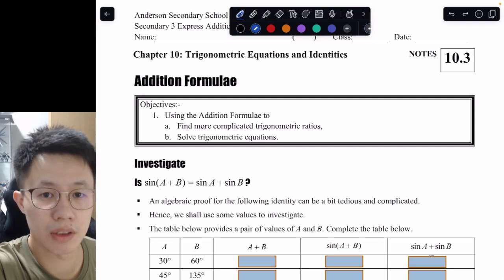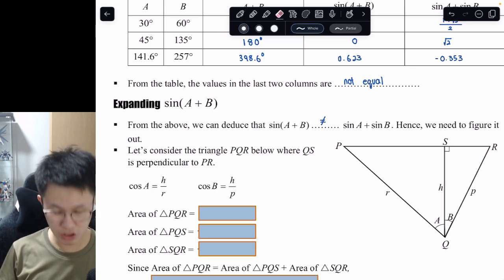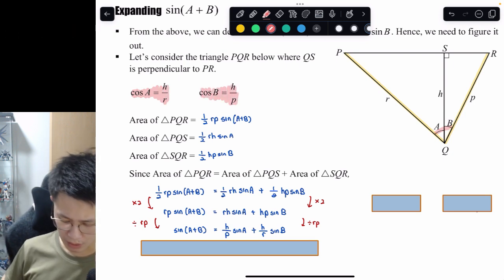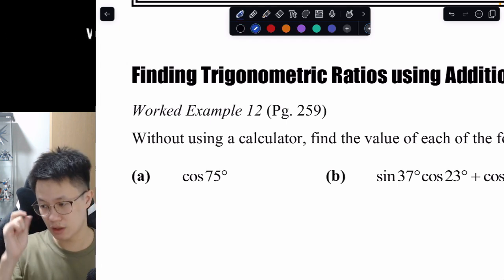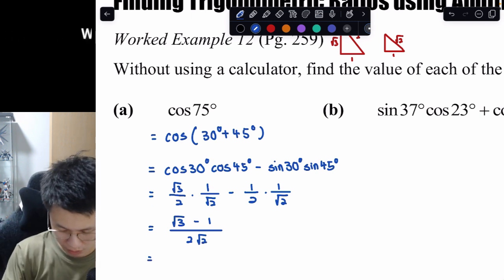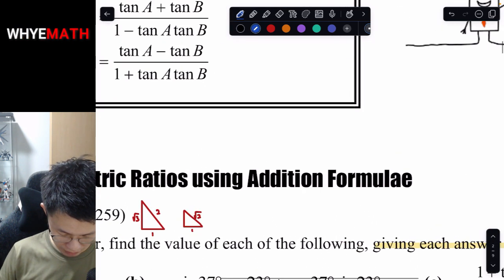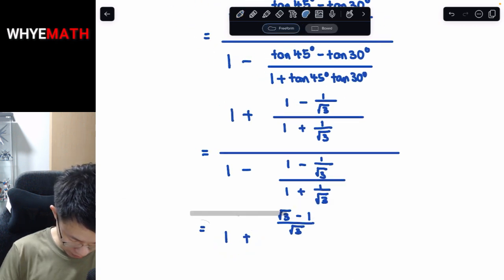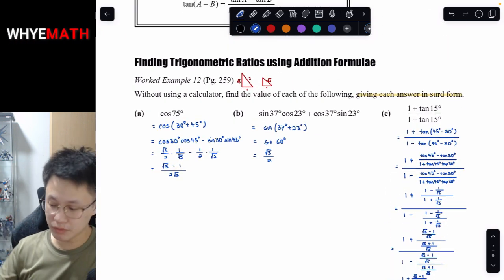Introduction to Addition Formula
In this video, we try to figure out what is the Addition Formula!